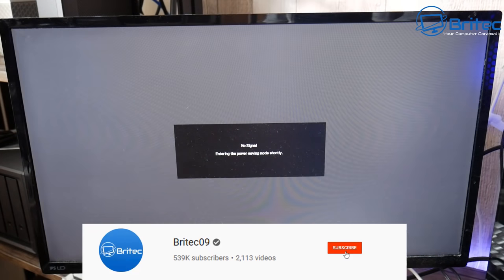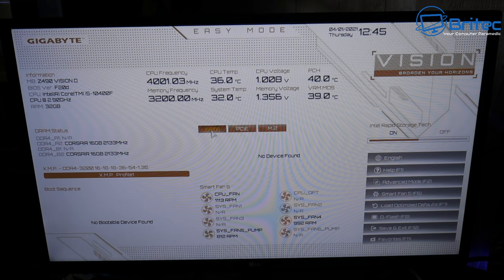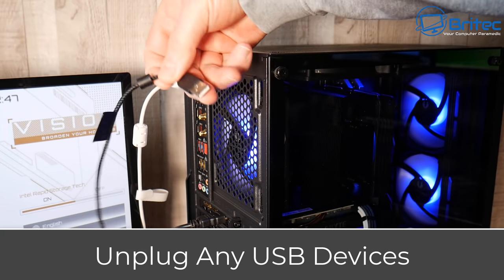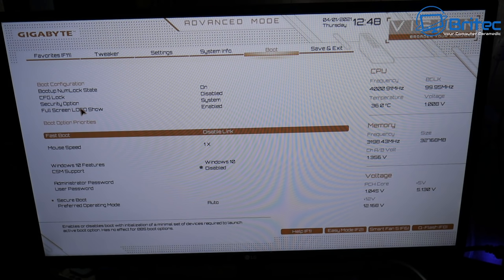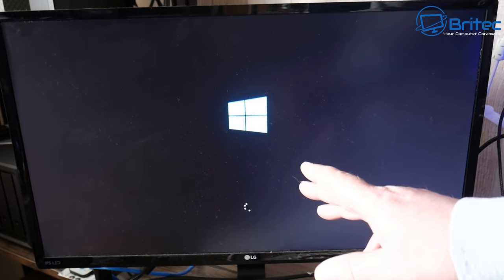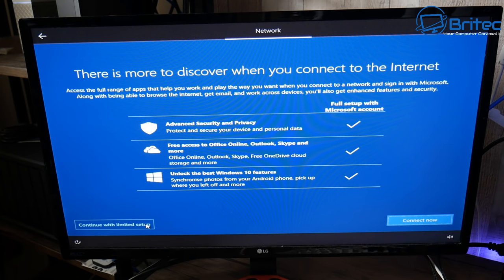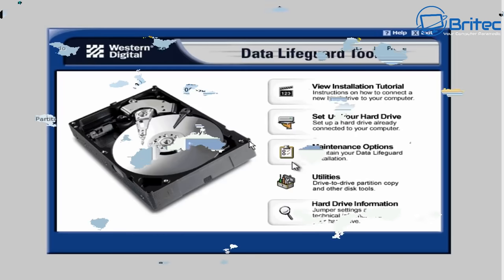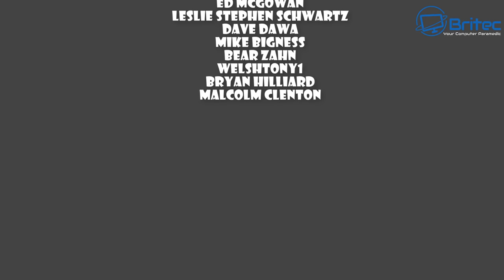How to Fix No Bootable Device Not Found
Today we will take a look at how to troubleshoot and fix no bootable device found. There are many reasons for boot device not found and we will do step by step to diagnose no bootable device.

1. Remove any USB devices apart from Mouse and Keyboard
2. Check system date and time
3. Check CMOS battery and replace it if needed.
4. Is the drive visible in BIOS?
5. Change setting to UEFI or CSM Or Legacy
6. Disable Secure Boot
7. Reseat M.2 Drive or check cables on Hard Drive and SSD, also unplug them and plug them back or change connector
8. Reinstall Windows, I know it’s a pain, but it could be a windows problem.
9. Check to see if drive is bad. CrystalDiskInfo and Western Digital Data Lifeguard Tools can be used to check drive, if bad sectors or errors, replace drive.